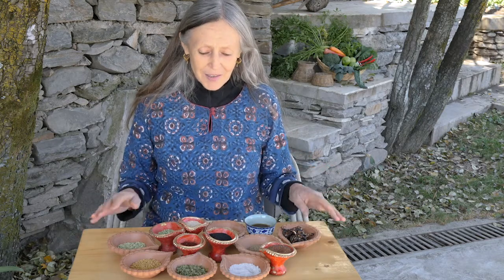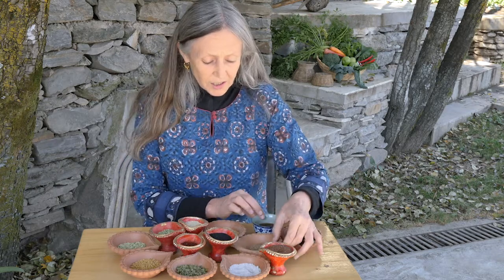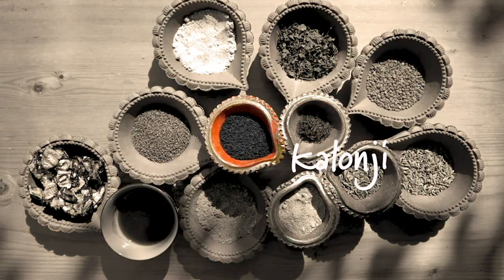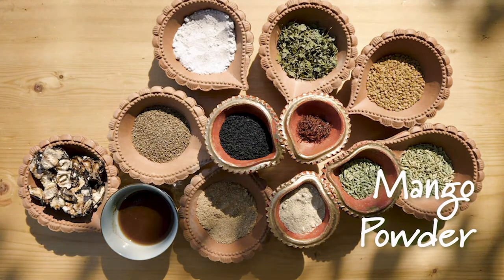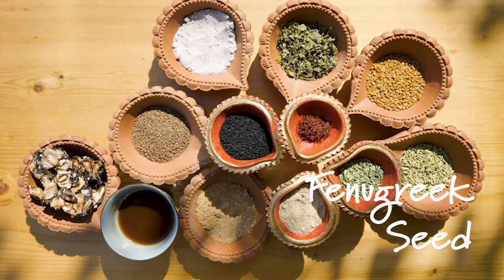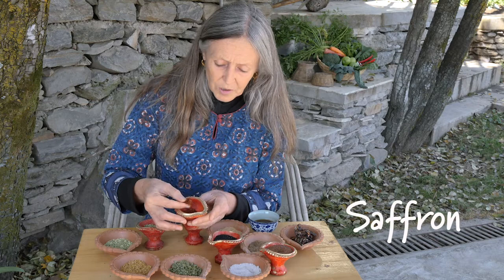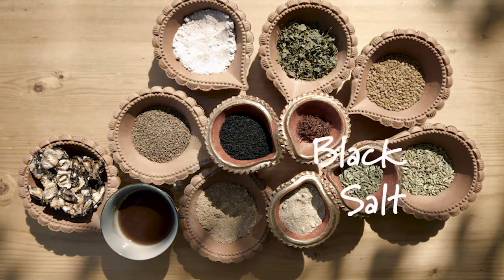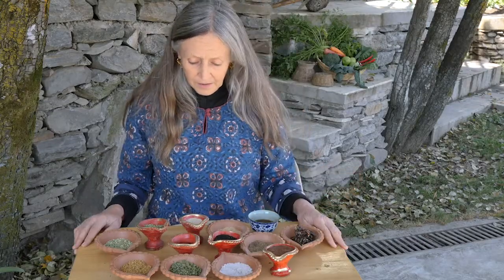SPICE SERIES 3 Useful Spices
From the vast array of Indian spices and flavourings, Krishna selects some of the most useful ones that feature in her recipes and cookbook.
Ajwain
Kalonji
Chat Masala
Mango Powder
Fennel
Fenugreek
Saffron
Black Salt
Mustard Seed